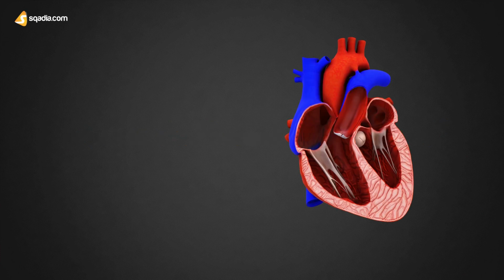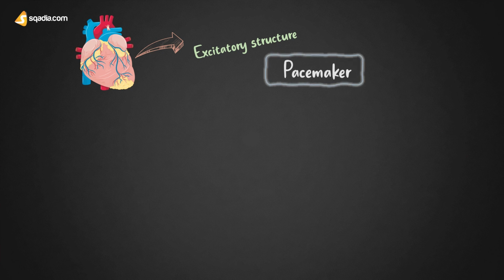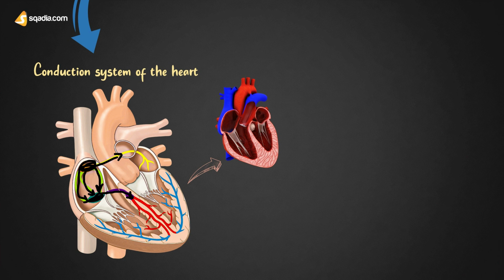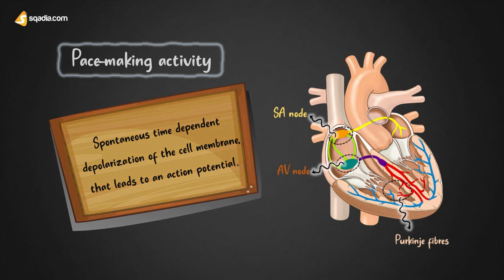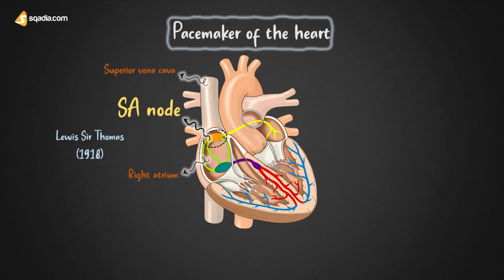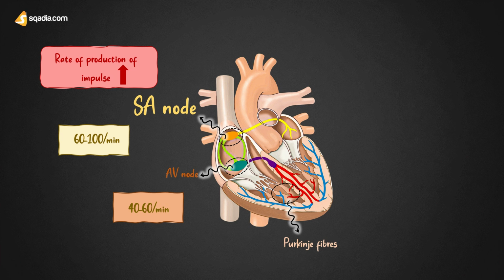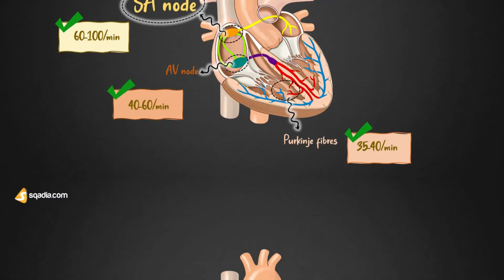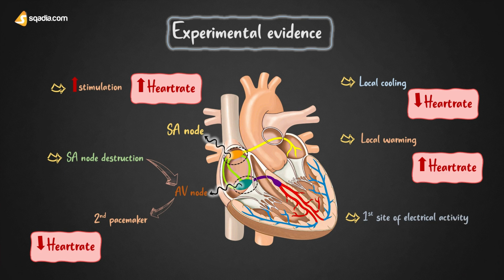What is the Pacemaker of the Heart? | Cardiovascular Physiology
The heart is a dual pump of our body, and it needs to beat in a continuous rhythmical matter, to fulfill the nutritional demands of the entire body.

For the sake of maintenance of this pace or rhythm in the heartbeat, the structure that plays its major role is called the Pacemaker of the heart. And what is that we will learn in this video.

▬ 📃 The pacemaker of the heart
A Pacemaker is the structure of the heart from which the impulses for the heartbeat are produced. It is formed by the pacemaker cells called P cells.

These pacemaker cells make up the entire conduction system of the heart. The normal heart has three intrinsic pace-making tissues:
🔵 SA node
🔵 AV node
🔵 Purkinje fibers.

All these tissues have pace-making activity.

But the only structure, that is called the pacemaker of the heart, is the Sinoatrial node.

The Sinoatrial (SA) node is a small strip of modified cardiac muscle, situated in the superior part of the lateral wall of the right atrium, just below the opening of the superior vena cava.

Although all tissues of the conduction system have pace-making activity, only the SA node is called the pacemaker of the heart. It is so because the rate of production of impulse (rhythmicity) is higher in the SA node than in other parts of the heart.

It is about 60 to 100 beats/minute.

There are various other experimental evidences as well, that prove SA node, the pacemaker of the heart. We have discussed them all in this video.

So, this was just a glimpse of a topic, you can watch a complete video here!